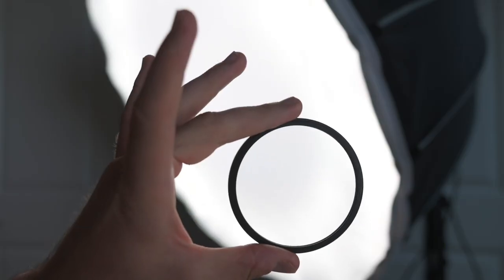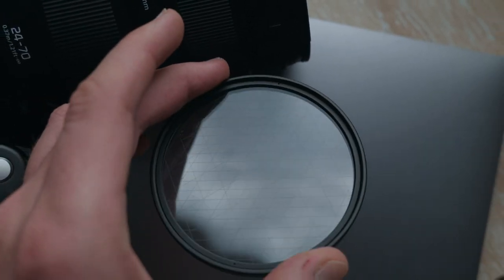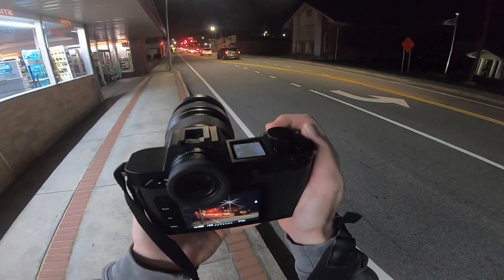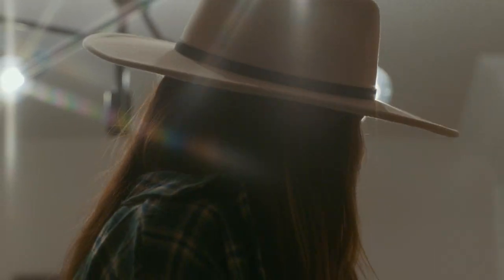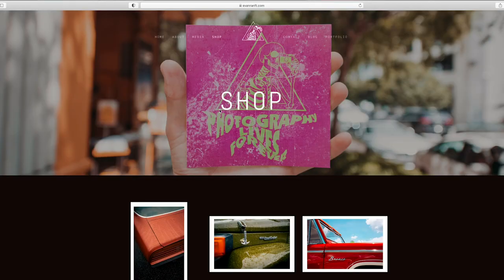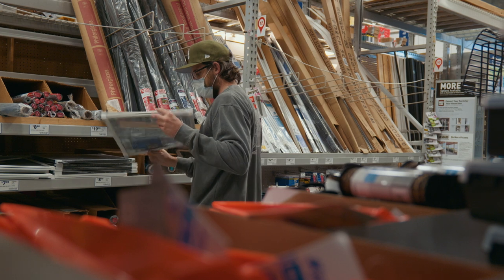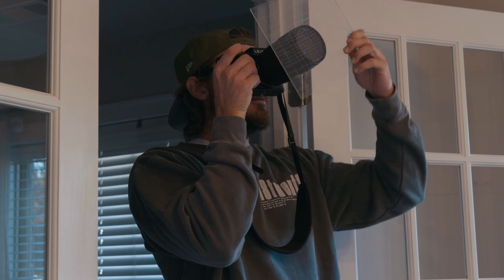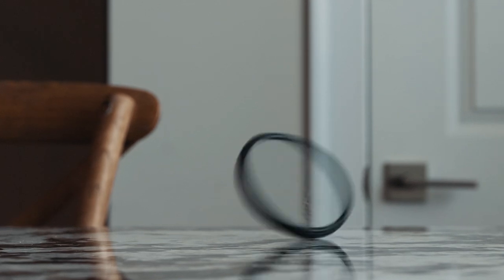you don’t need this filter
Today we are talking about a very interesting filter that completely unnecessary for most photographers.. but it's awesome at the same time.

Star Filter
My everyday photo camera (the new version)
Light kit
Single light
Other Filter I Use
My Studio Light
Wide angle lens
External recorder